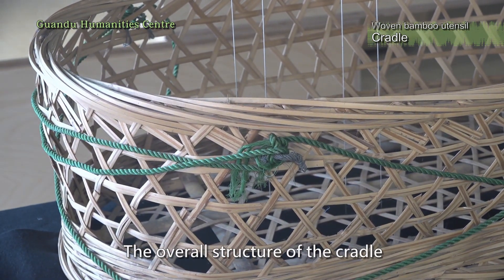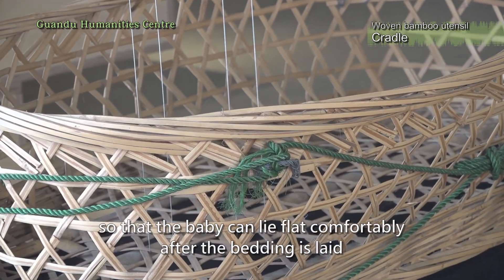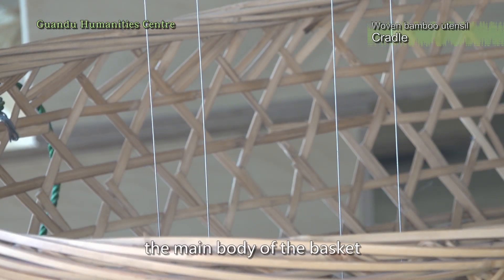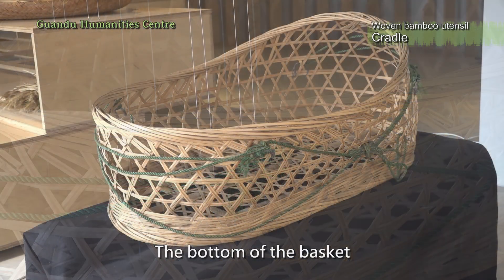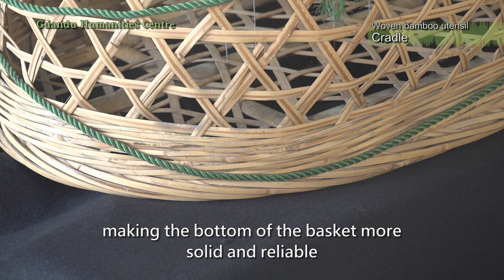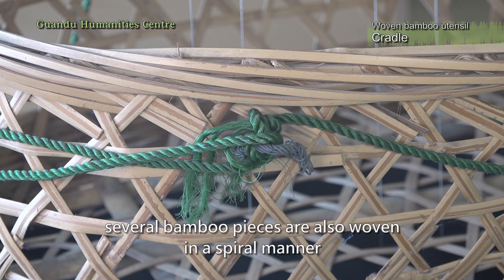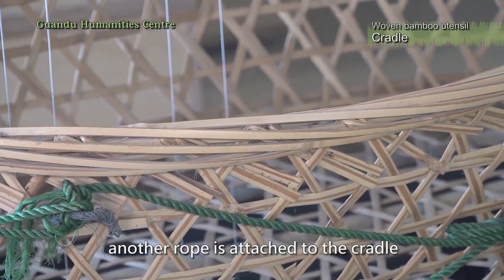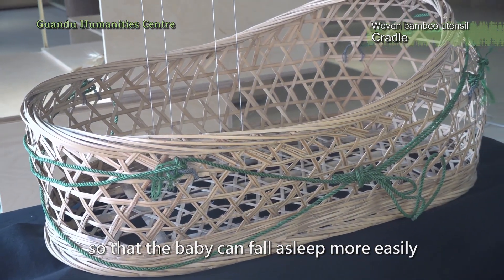Woven bamboo utensil: Cradle（Gunadu Humanities Centre）